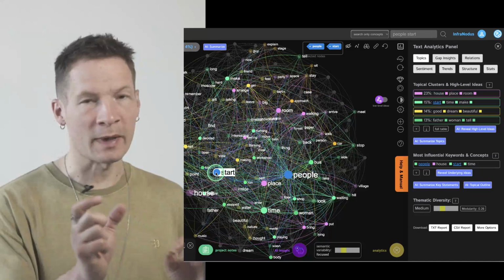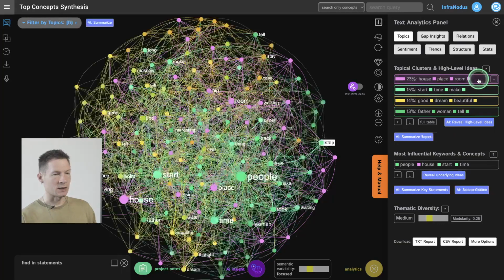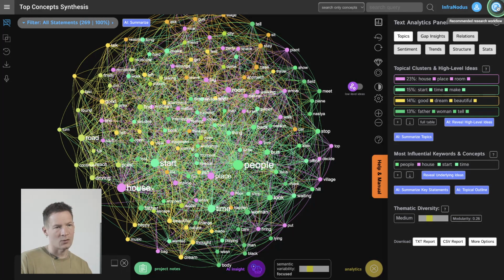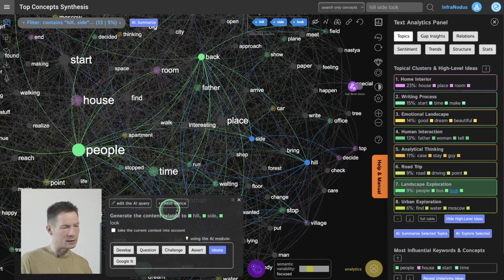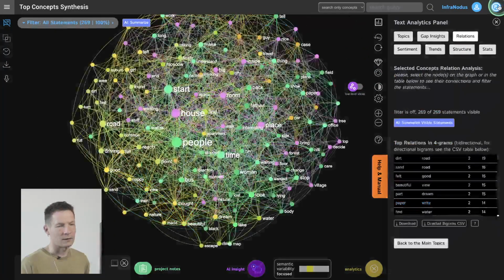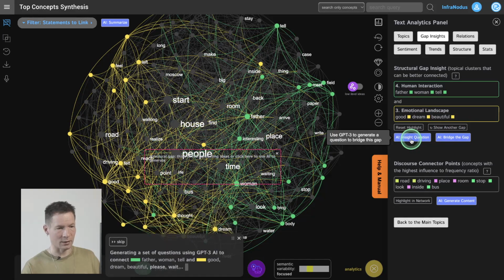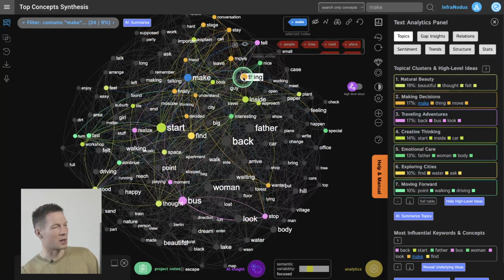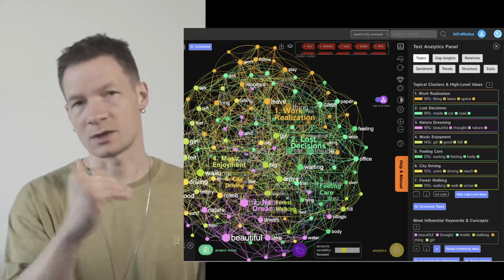Analyze and Interpret Dreams using Visual Text Analysis, GPT AI, and Network Science | InfraNodus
In this video, I demonstrate a step-by-step workflow to tap into your dreams using visual text network analysis, data science, and GPT-3 AI. I am using in this demonstration.

The approach is based on representing the content of your dreams (the concepts and images) as a network of interrelated concepts and then applying graph theory and GPT-3 AI to detect and interpret the most influential clusters of terms, the relations, and the gaps between them.

Once we identify those elements, we can start seeing recurring patterns in our dreams, which can be very useful for getting a better understanding of our subconscious and identifying images that seem to have more importance than others. Those images can be used for self-reflection and psychological work, but also for lucid dreaming, as one of the approaches to start realizing a dream from the inside is to become aware of recurrent patterns.

We then show how GPT-3 AI can be used to generate new ideas, images, and stories from one's dreams, allowing us to use the AI to tap into our subconscious.

Timecodes:

0:00 Introduction
1:18 How to log your dreams (using InfraNodus or external tools)
3:57 How to visualize the patterns in your dreams at once
4:43 How to read the graph of your dreams
6:12 Dream diagnostics workflow helper window
7:32 Exploring recurrent images through the graph and finding context
10:28 Using GPT-3 to reveal high-level ideas in your dreams (AI-generated interpretations)
14:08 Generating more content from your subconscious
15:34 Using ideas and the whole graph of dreams to generate ideas and images
19:59 Finding the most prominent relations between concepts and images
21:04 Finding the entrance points into your dreams
22:55 Structural gaps in your dreams: connecting your subconscious and using GPT-3 AI to do that
27:39 Accidentally finding an interesting book to read based on my dreams — Googling based on your dreams
28:44 Reveal underlying ideas to discover the nuance topics in your dreams - reiterating analysis with underlying ideas
35:17 Conclusion